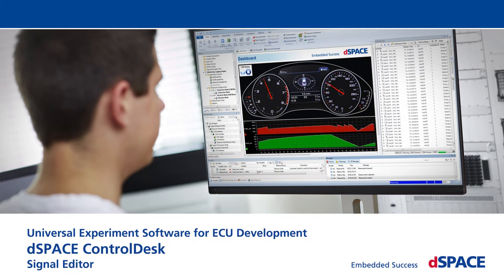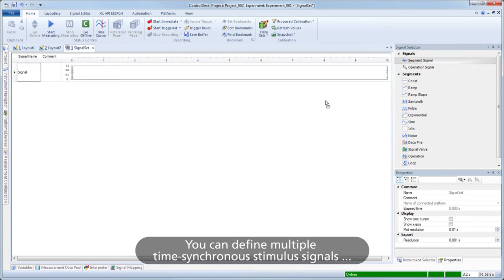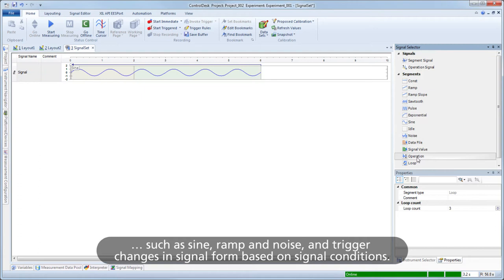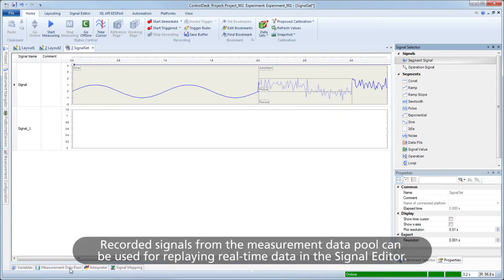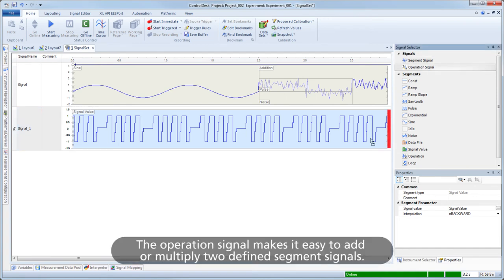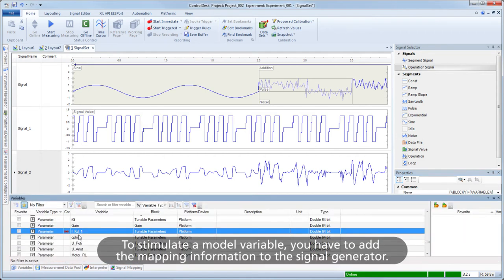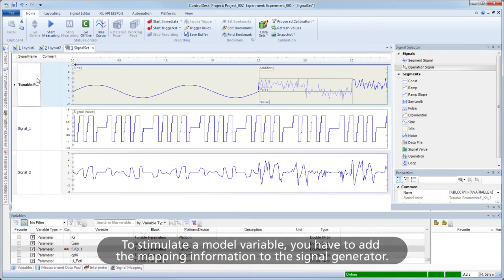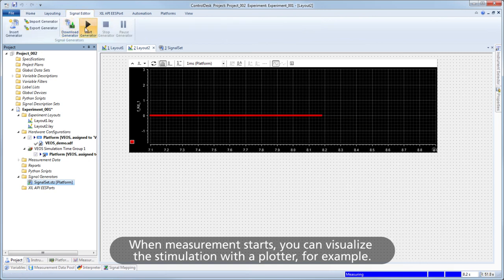dSPACE ControlDesk: Signal Editor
Learn how the Signal Editor lets you edit signal description sets to be used as signal generators for stimulating model variables.